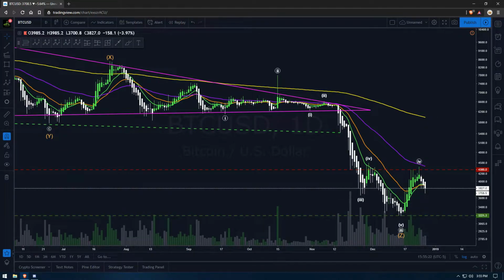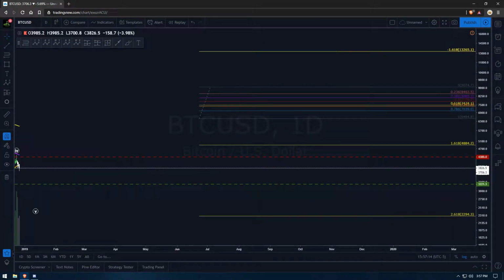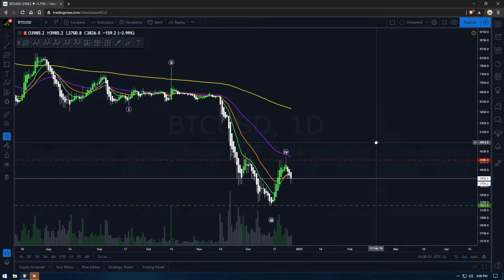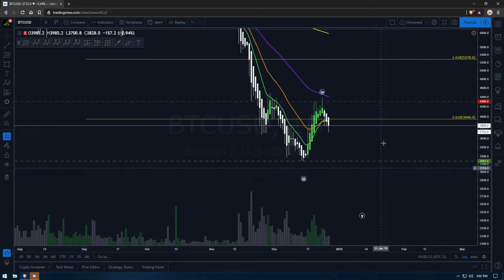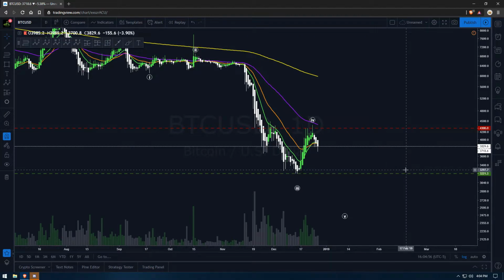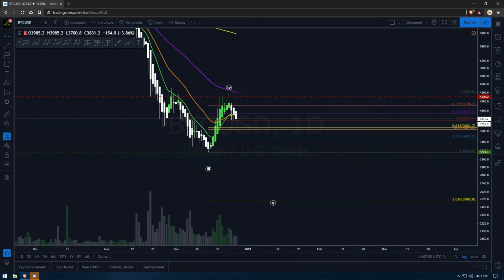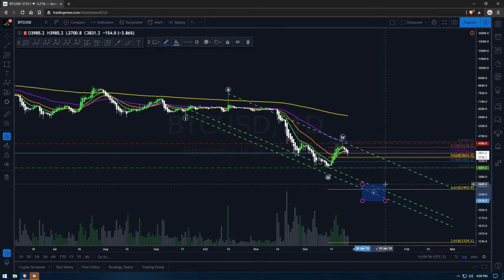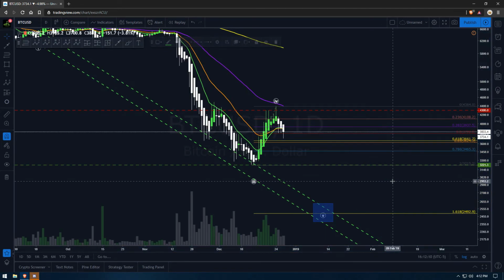Elliott Wave & Fibonacci Measurement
FIB Measurement & Elliott Wave Relationship

Would you like to learn even more TA like this? Elliot wave, Fibonacci, monthly magazines and more!!! Become part of a BETTER trading community.

You're one click away from the Discord!